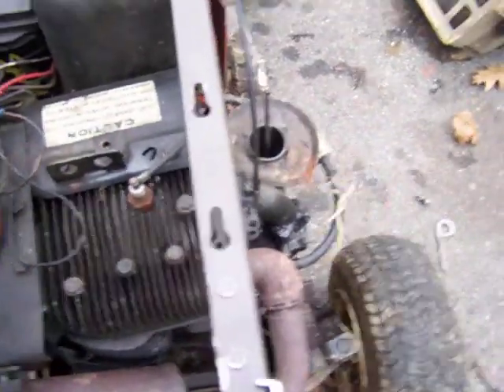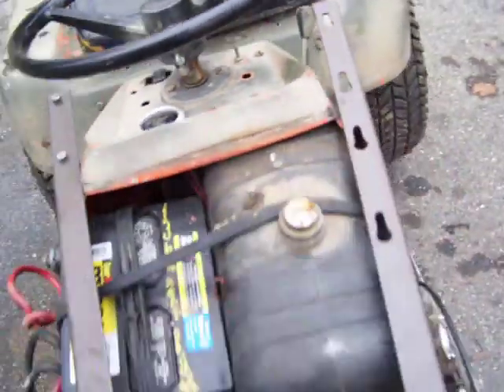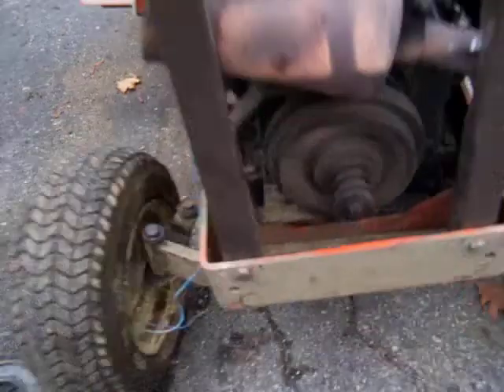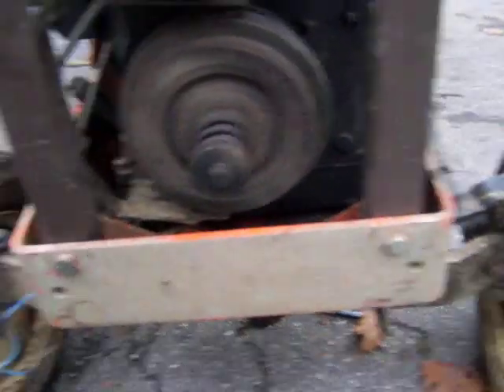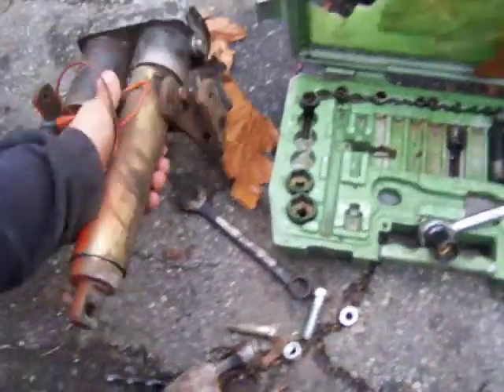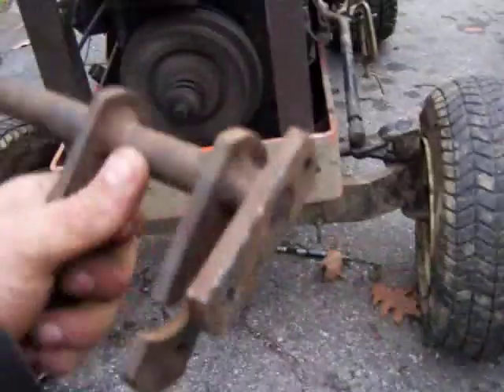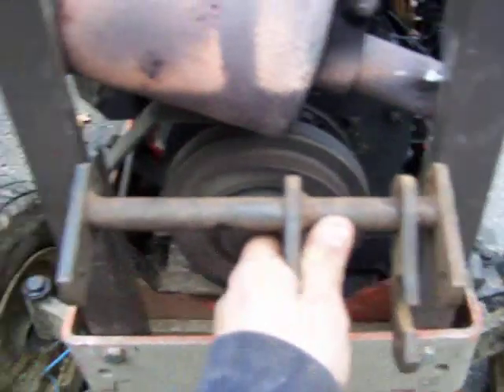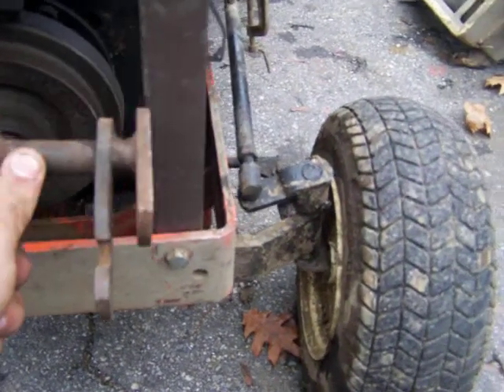simplicity snow plow install #2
putting the plow on